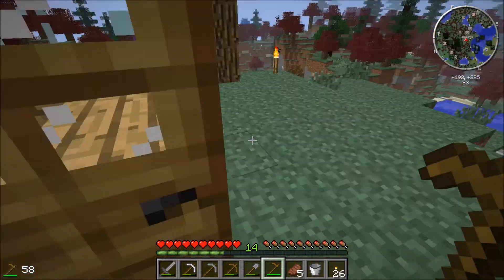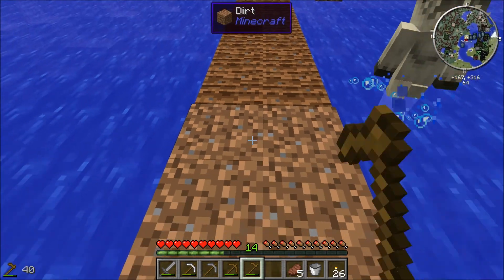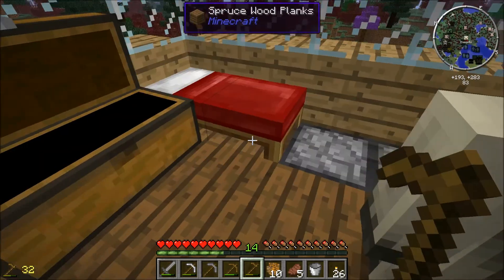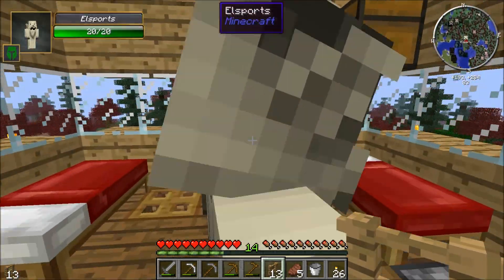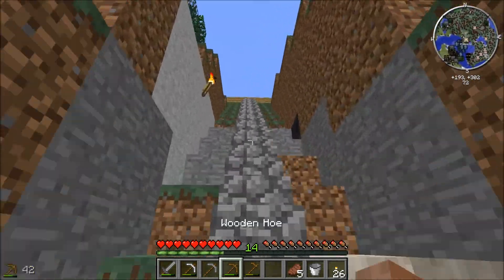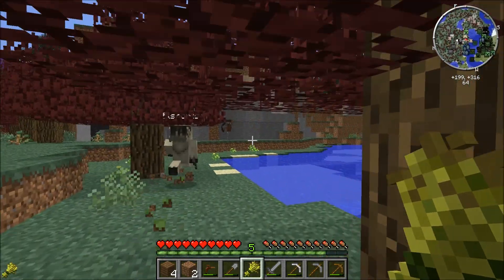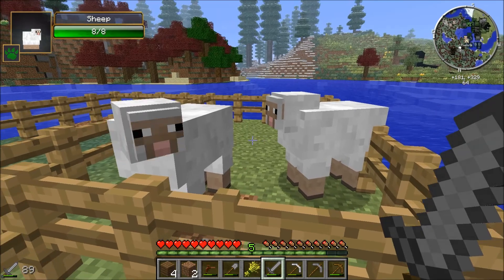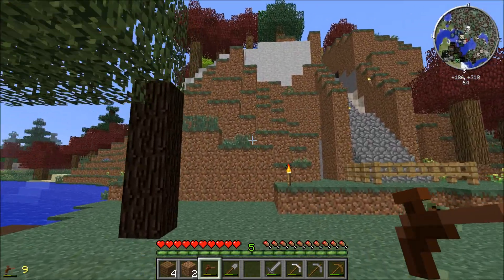Minecraft Adventure Episode 4 - FORNICATION!!!